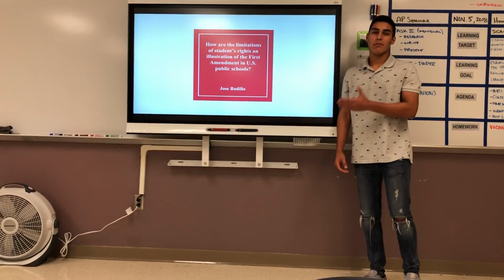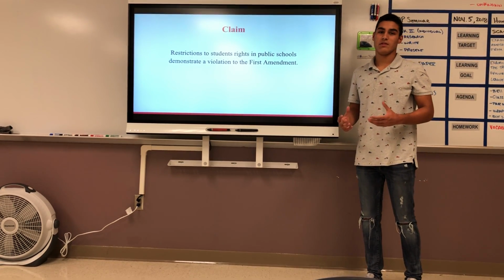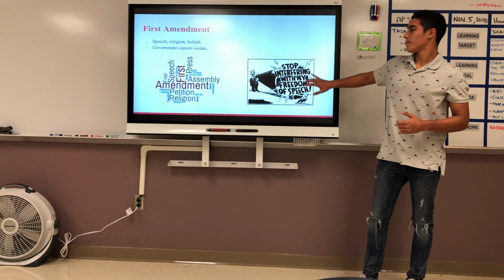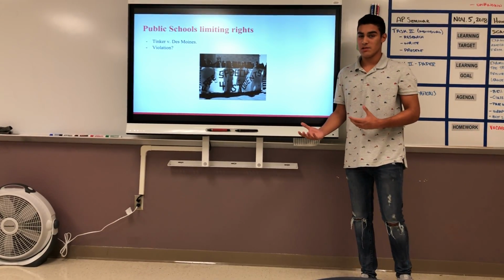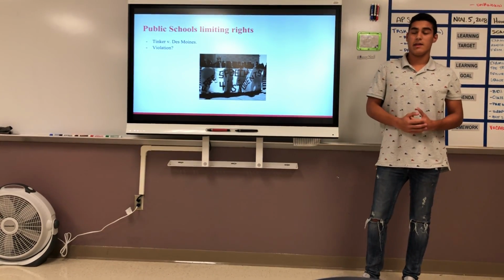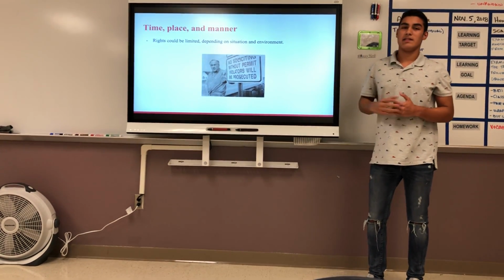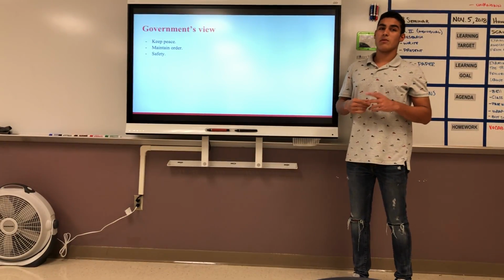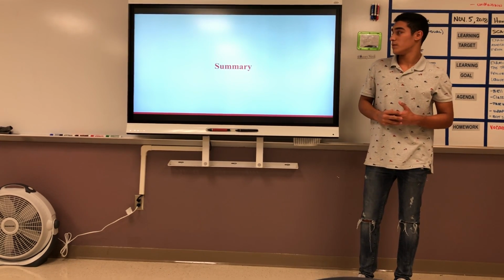Task 2 Practice